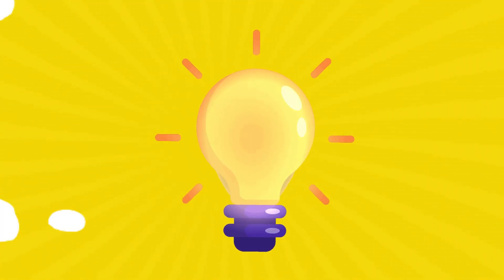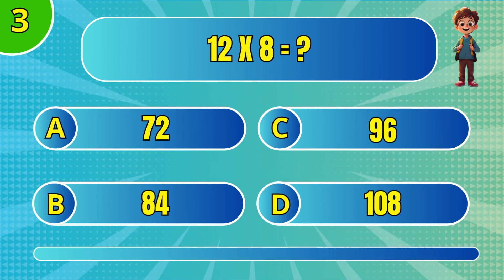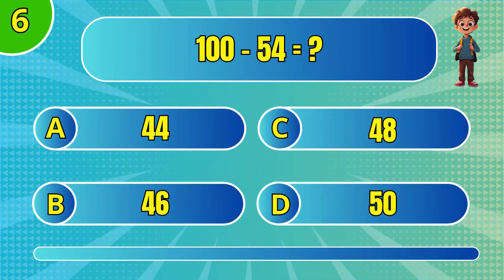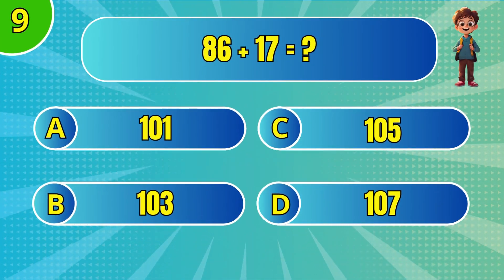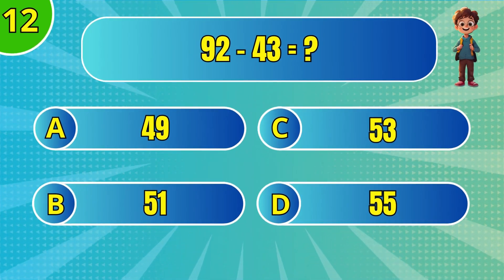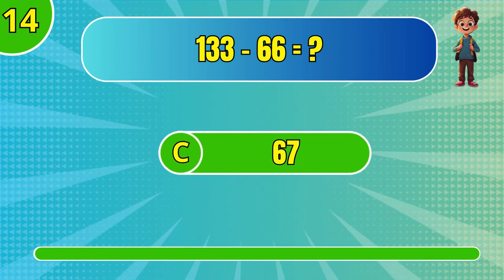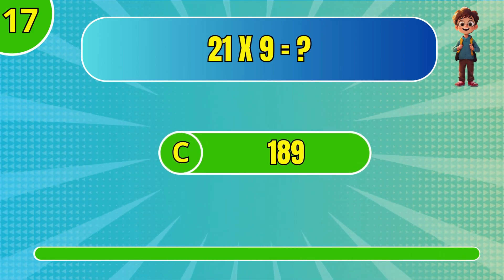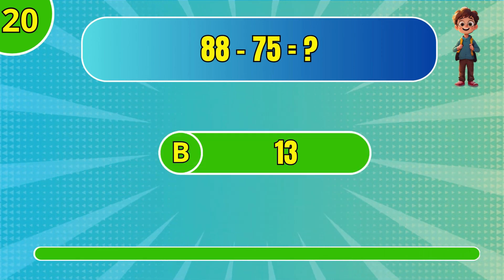Ultimate Maths Quiz for Grade 3: Very Hard Questions and Answers! 🧠✨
Welcome to the Ultimate Maths Quiz for Grade 3! This video features 20 very hard math questions designed to challenge and enhance your mathematical skills. Perfect for students, teachers, and parents looking to boost their math knowledge with tricky multiplication, division, addition, and subtraction problems.

Get ready to test your abilities with questions like "What is seven times nine?" and "What is eighty-four minus twenty-seven?" Each question is paired with multiple-choice answers to help you learn and improve.

Join us and see how many questions you can get right!